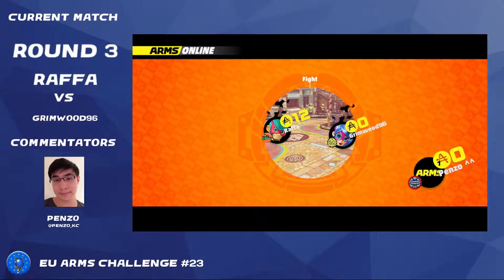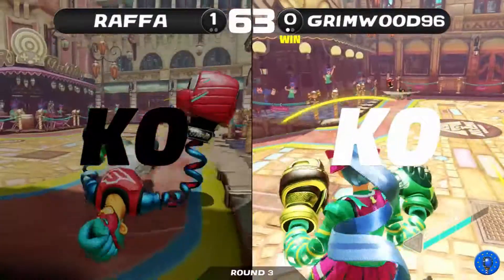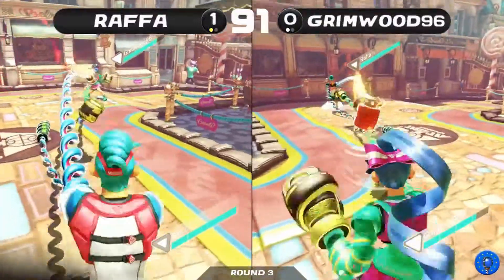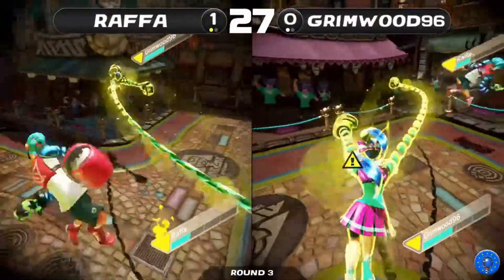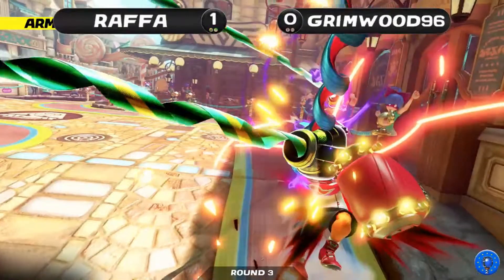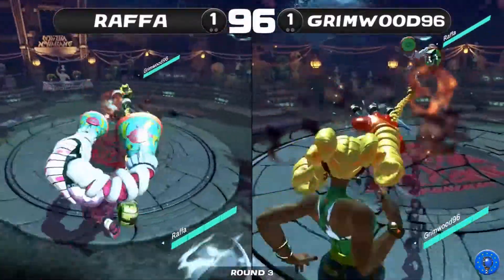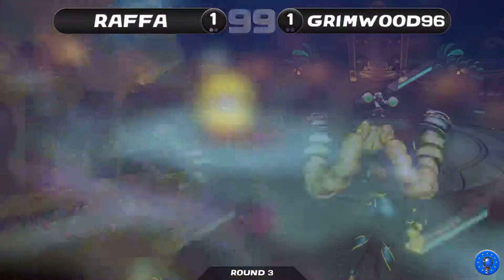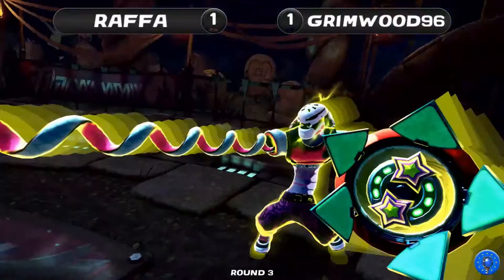EU ARMS Challenge #23 - Raffa (Spring Man) vs Grimwood96 (Ribbon Girl) - Winners Semi-finals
Watch Raffa and Grimwood96 face it off in EU ARMS Challenge #23!

(Match 1 was not included because of connection issues between the two players.)